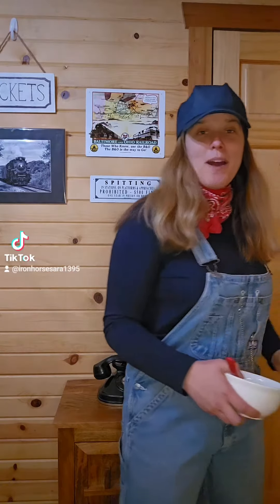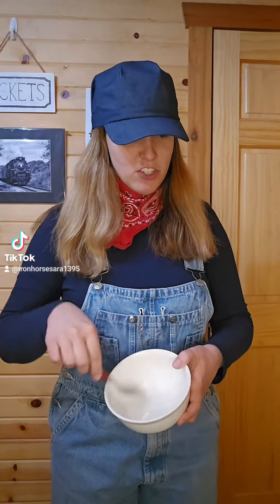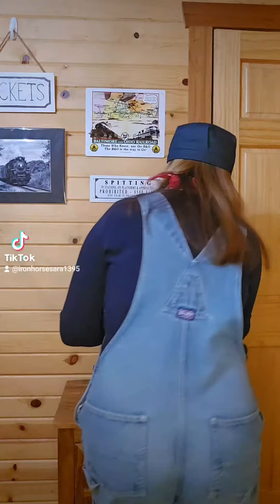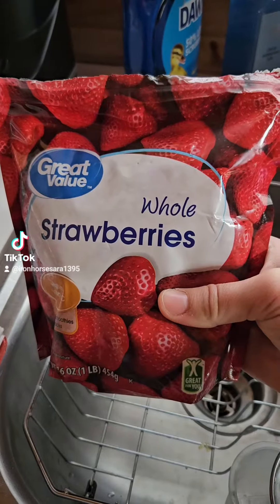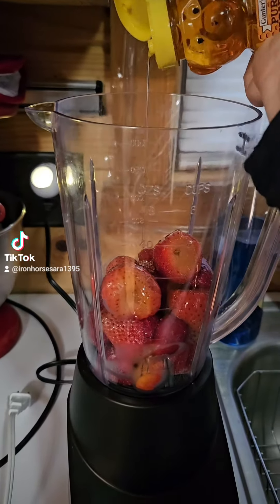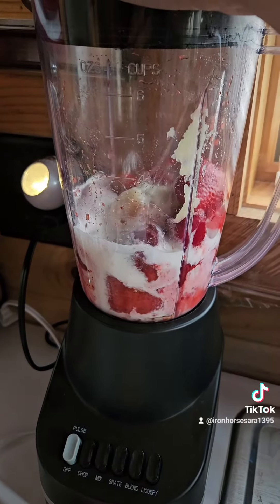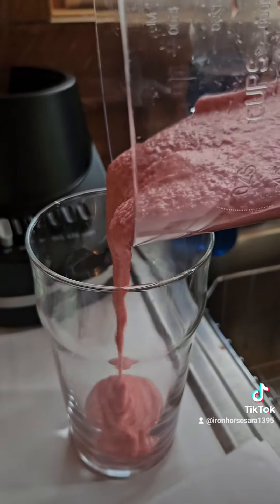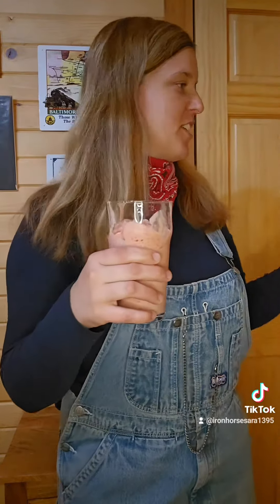Railroaders Dinner train treat